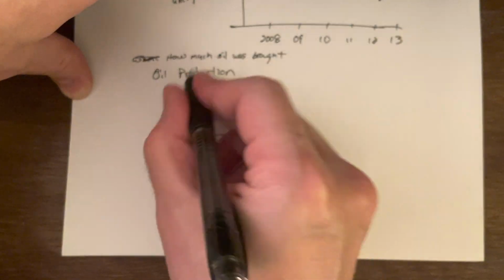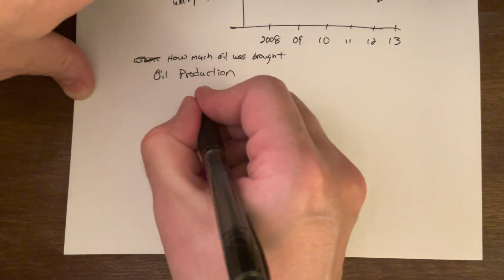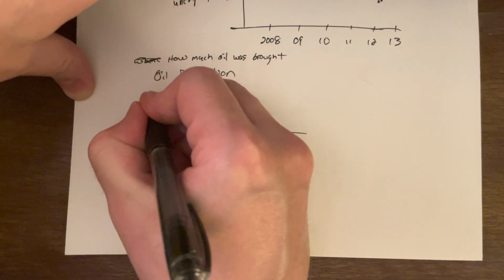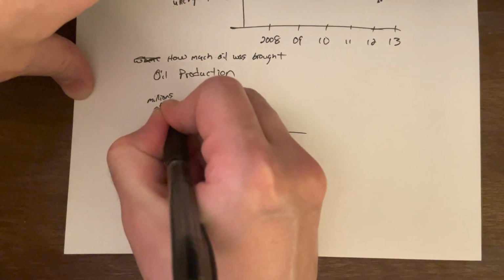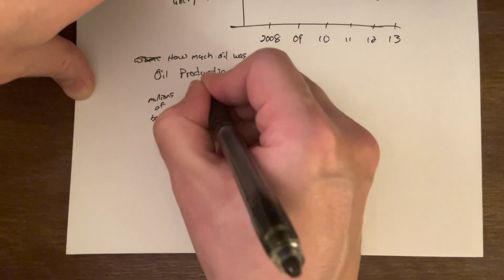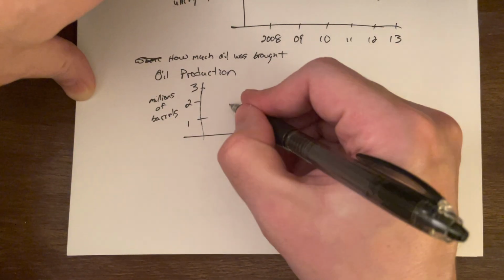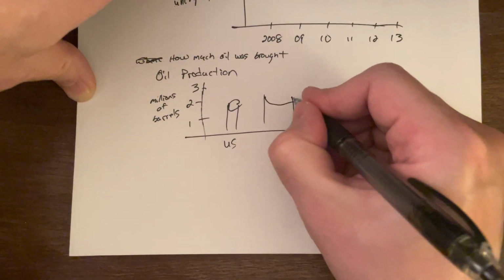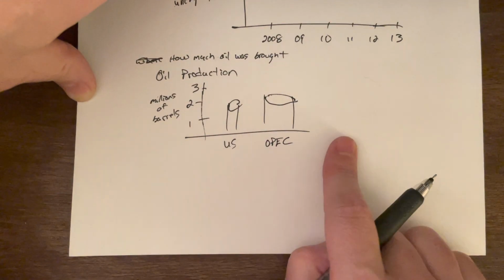Stats Chapter 3 Part 5